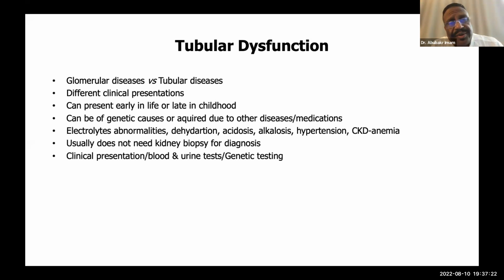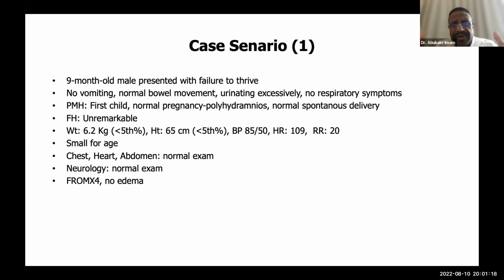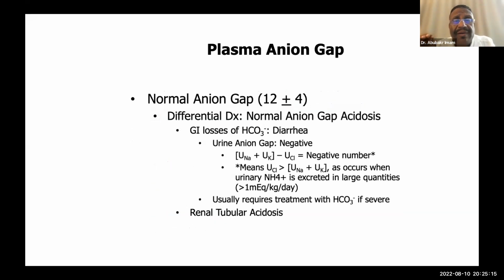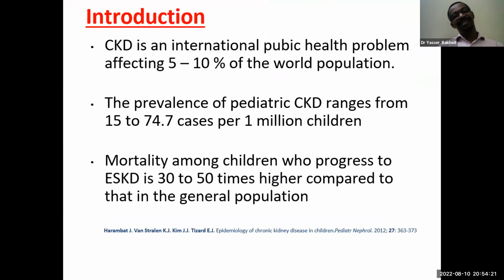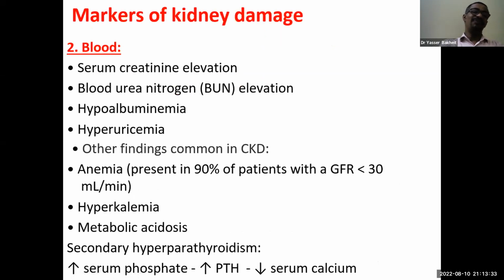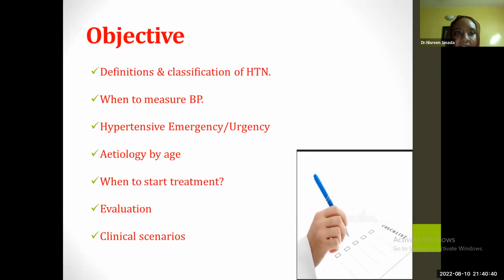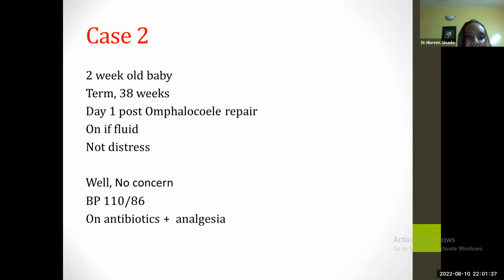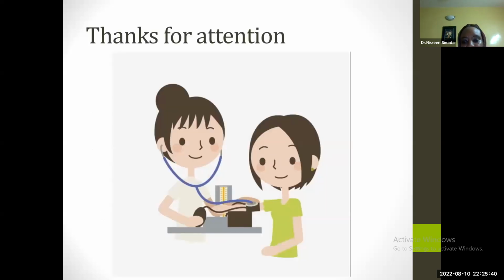Crash course Nephrology part two 3 lectures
Tubular Dysfunction - CKD - Hypertension with Cases